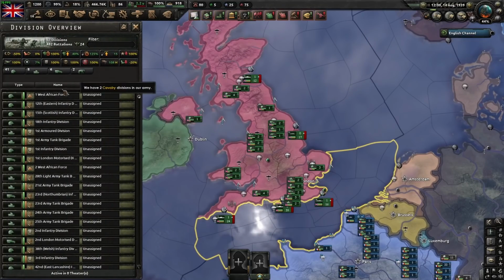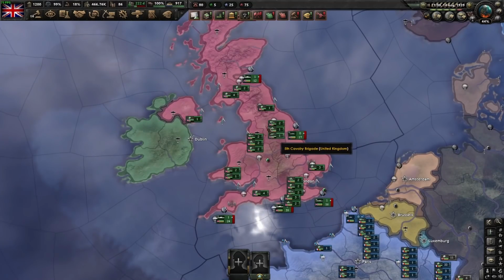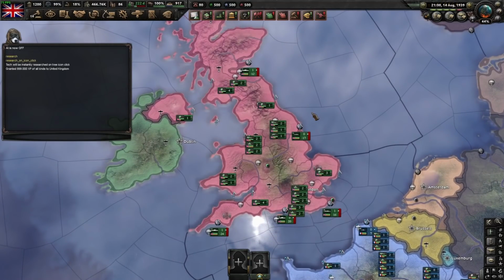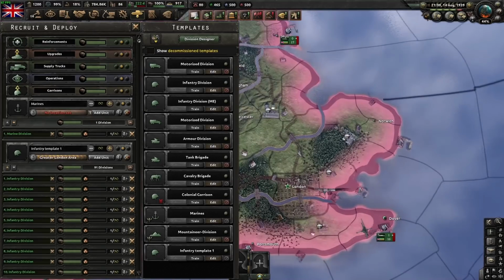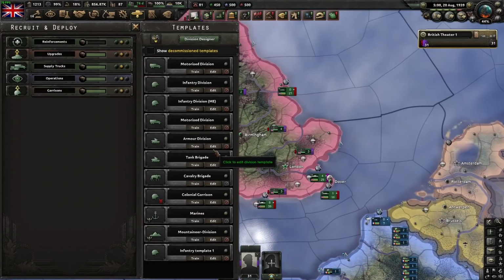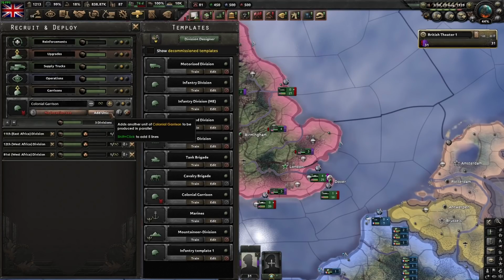How Special Forces Cap Works And How To Get Way As Many As You Want -hoi4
Explanation of how special forces cap and how to exploit it to get way more marines than paradox intended. Did not use the changing the template exploit.

Twitch.tv/71Cloak